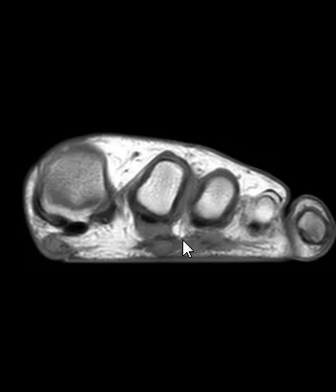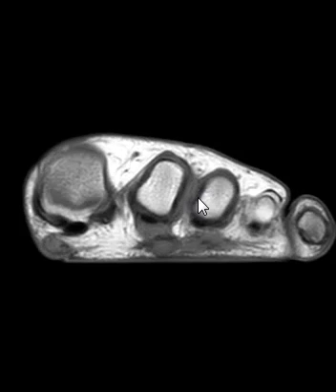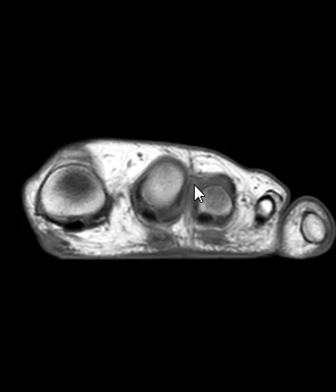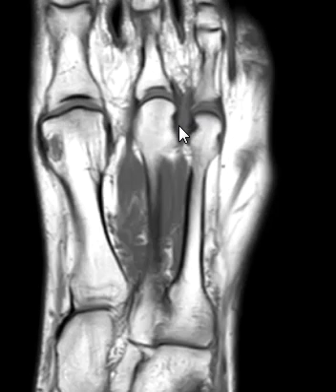Fibromatosis and Morton's Neuroma Foot